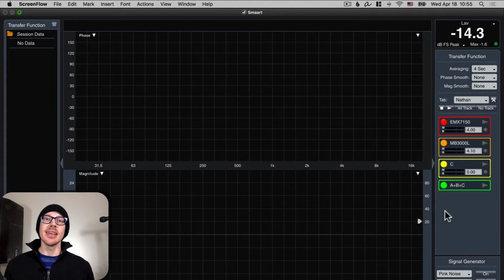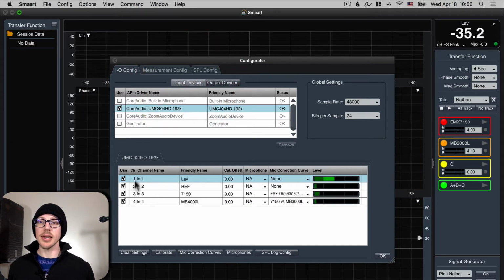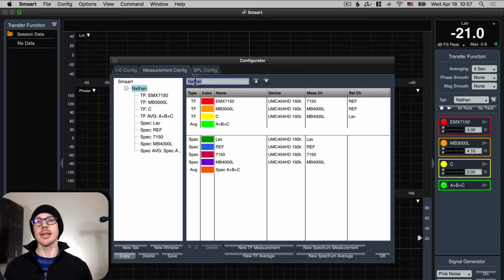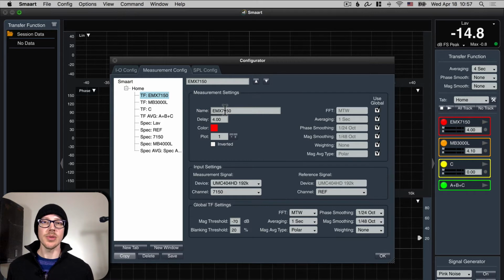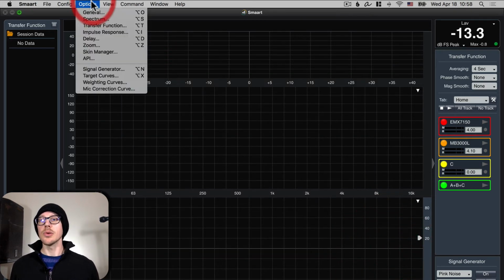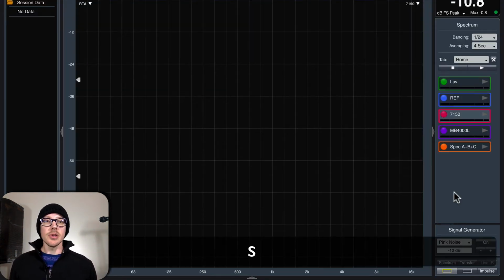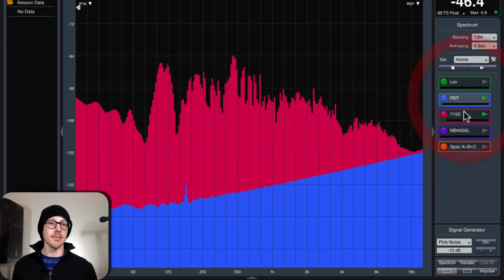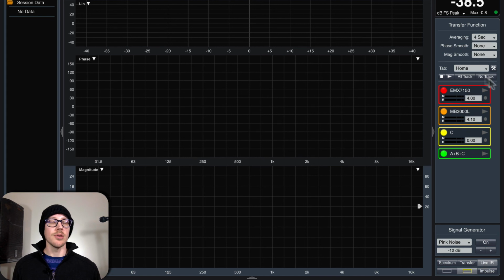Get setup to take your first measurement in Smaart8 [GSwSST8]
If you just installed Smaart8 for the first time, this video will walk you through all of the initial settings to get your first measurement going.